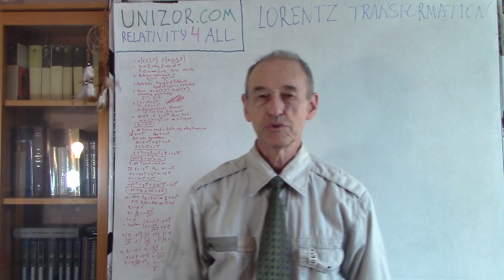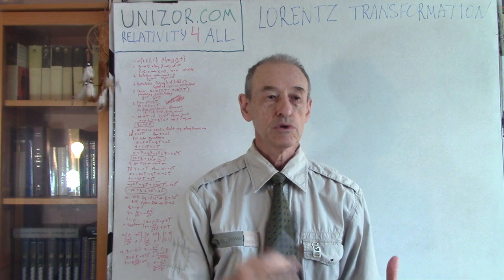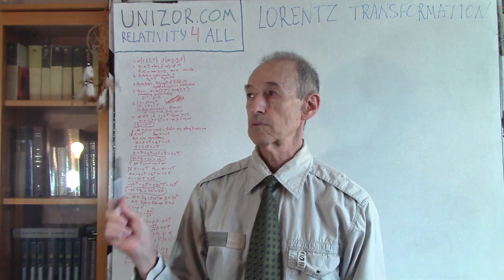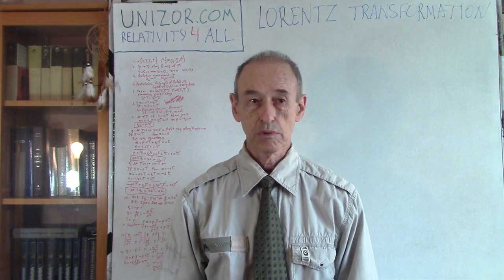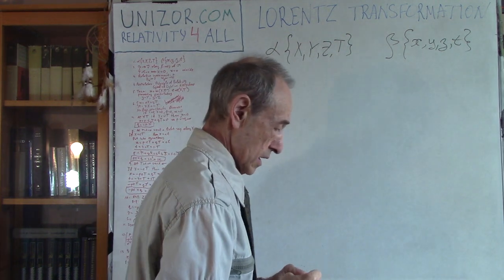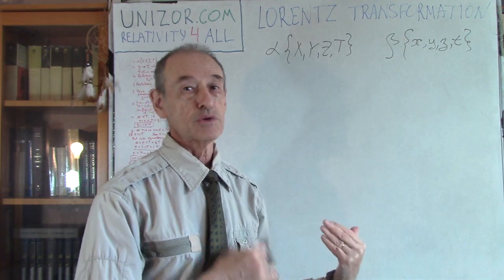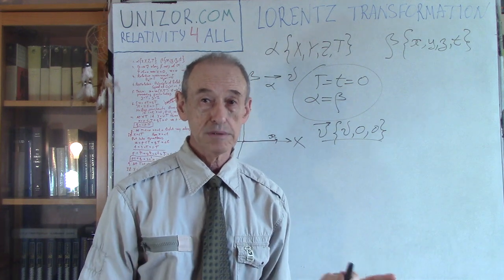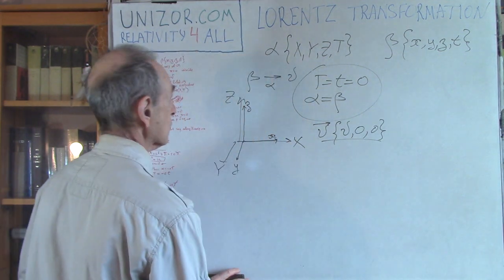Lorentz Transformation: UNIZOR.COM - Relativity 4 All - Einstein View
Read full text of notes for this lecture on UNIZOR.COM - Relativity 4 All  - Einstein View - Lorentz Transformation

Lorentz Transformation

As in the previous lecture about time dilation, consider two inertial reference frames:
frame α with Cartesian coordinates X, Y, Z and time T
and frame β with Cartesian coordinates x, y, z and time t.

Assume that at time T=t=0 both frames coincide, that is their origins are at the same point in space and their corresponding axes overlap, but frame β is moving relative to α along the X-axis with constant speed v, so the velocity vector of β-frame in α-coordinates has components {v,0,0}.

Since the movement is relative, we can say at the same time that frame α is moving relative to β along its x-axis with speed −v, so the velocity vector of α-frame in β-coordinates has components {−v,0,0}.

We still rely on two main principles:
(a) Principle of Relativity that states that all the Physics laws must be the same, if expressed quantitatively, using corresponding coordinates and time, in all inertial reference frames.
(b) Speed of light is constant and the same in all inertial reference frames in empty space, we will use a symbol c for this universal constant.

Our current task is purely mathematical - express the transformation of space and time coordinates from one inertial reference frame to another that moves relative to the first, preserving the integrity of the above principles.

Since the direction of β-frame movement is along X-axis, coordinates y and z will be the same as, correspondingly, Y and Z. This simplifies our task, reducing it to transformation of only two coordinates - X in space and T in time into x and t.

We will look for a simple linear transformation from {X,T} system to {x,t} system of the form
x = p·X + q·T
t = r·X + s·T
where p, q, r and s are four unknown coefficients of transformation, which we are going to determine.

We should not add any constants into above transformations since coordinates (X=0,T=0) should transform into (x=0,t=0).

Equation 1
Since β-frame moves along X-axis of α-frame with speed v, its origin of space coordinate (point x=0) must at any moment of α-time T be on a distance v·T from the origin of coordinates of a stationary α-frame.
Hence, if X=v·T then x=0 for any T.
Therefore, 0 = p·v·T + q·T  for any T. Hence, p·v + q = 0

Equation 2
Consider a ray of light issued at time T=t=0 from the point of coinciding origins of both reference frames in the direction of positive coordinates X and x.
Since the speed of light c is the same in both systems {X,T} and {x,t}, according to Principle of Relativity, an equation of the motion of the front of the light wave in the α-frame must be X=c·T and in the β-frame it is x=c·t.
Therefore, if X=c·T, then x=c·t.
Hence, p·c·T + q·T = r·c²·T + s·c·T for any T.
Hence, p·c + q = r·c² + s·c

Equation 3
Consider a ray of light issued at time T=t=0 from the point of coinciding origins of both reference frames in the direction of negative coordinates X and x.
Repeat the logic of a previous paragraph, getting
−p·c + q = r·c² − s·c

[Full text of notes can be viewed on UNIZOR.COM  - Relativity 4 All  - Einstein View - Lorentz Transformation]